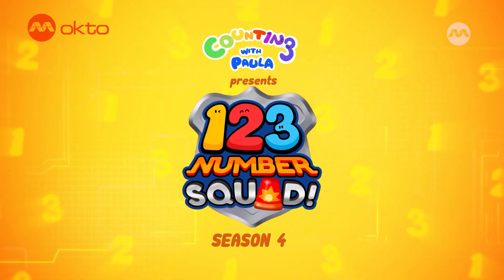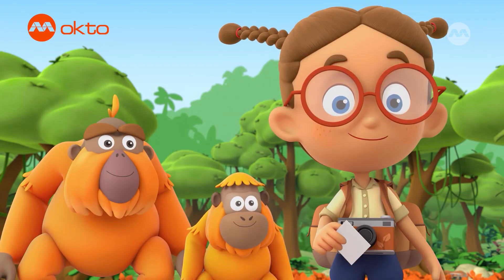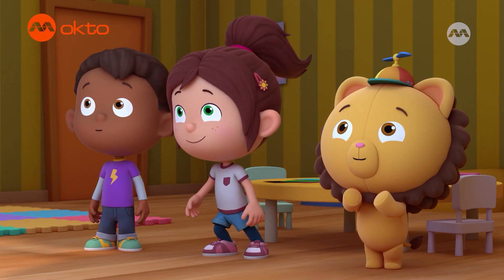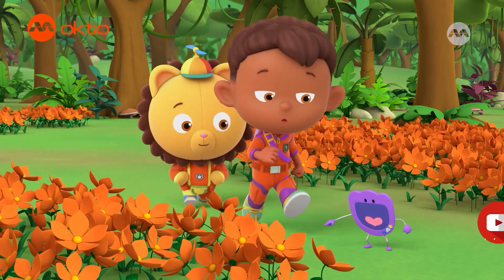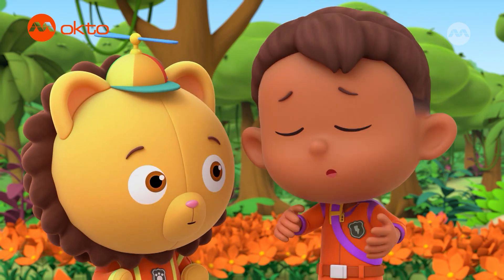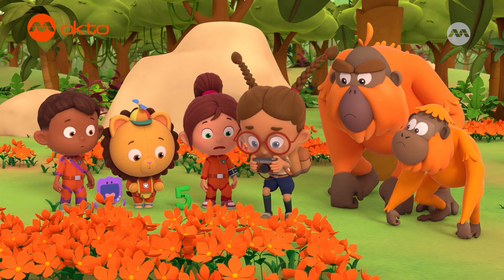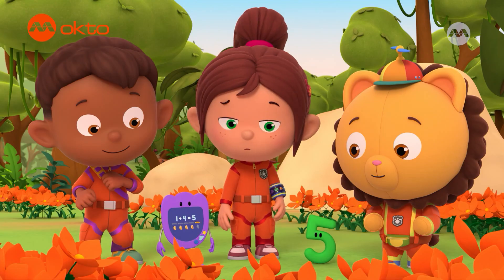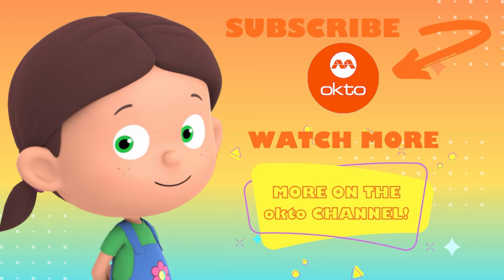Mystery Of The Missing 6 / Alien Party | 123 Number Squad S4E13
Izzy has a problem of missing bananas at the camp site! 6 of her 10 bananas have mysteriously disappeared. Can the team help solve the mystery of the Shadow Sprites? Astrid is planning a party for her alien friends, inviting her best blob alien and crater alien friends, who will each bring 2 friends. Astrid needs help to get everything to be perfect, including making party hats for all her guests, but she hasn't started yet and is unsure how many hats she needs. Can the Number Squad figure it out?